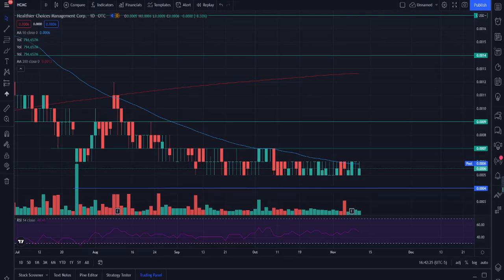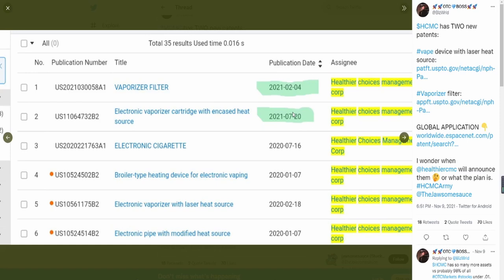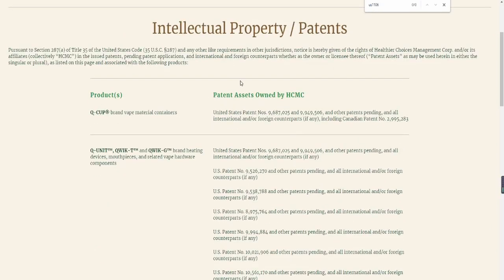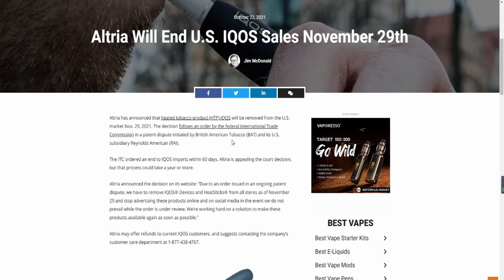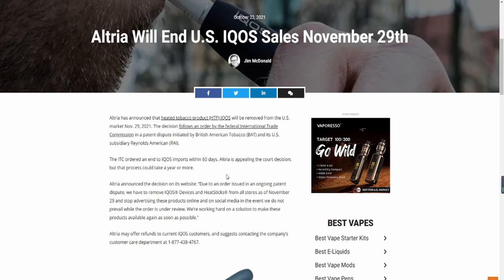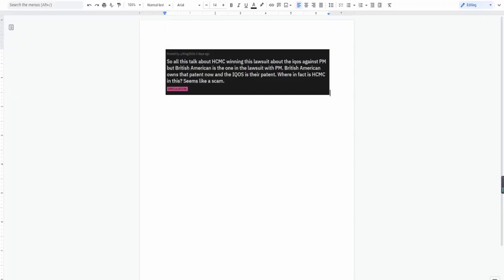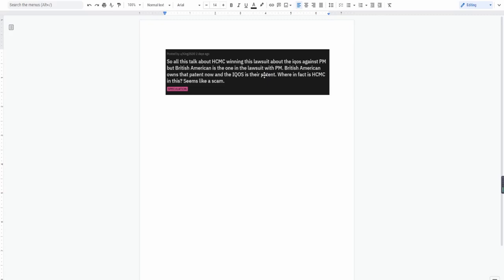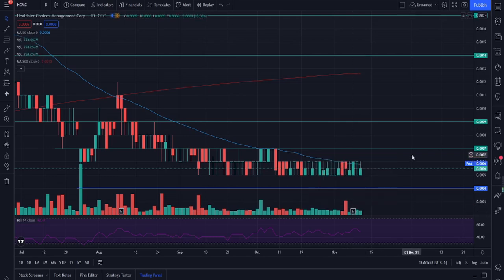HCMC HUGE LAWSUIT DIFFERENCE! EXPLAINATION ABOUT THE NEW PATENTS DONT MISS OUT! HCMC ANALYSIS!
HCMC LAWSUIT DIFFERENCE! EXPLAINATION ABOUT THE NEW PATENTS DONT MISS OUT! HCMC ANALYSIS!